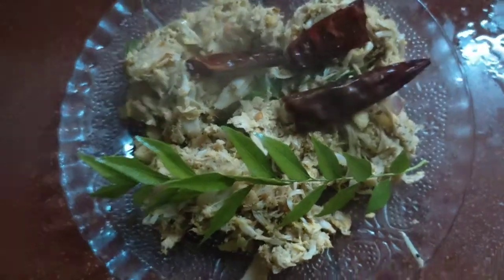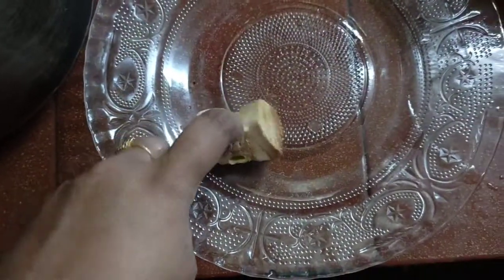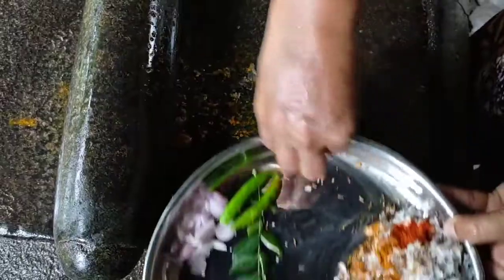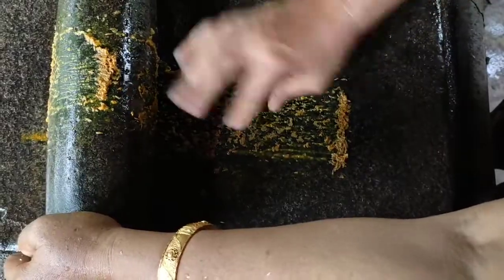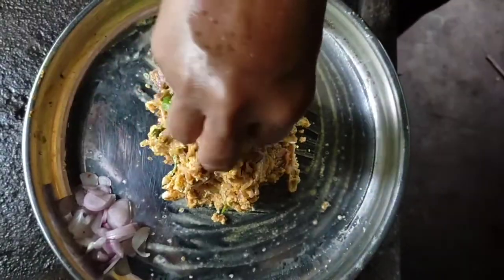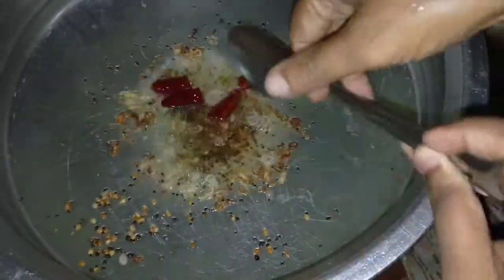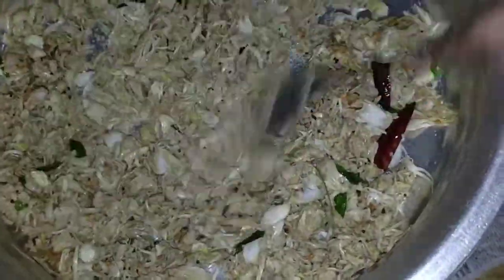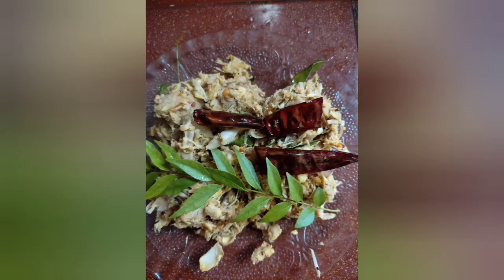Idichakka Thoran /ഇടിചക്ക തോരൻ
Ingredients

Small jackfruit(ചെറിയ ചക്ക) -1 (500gm)
Onion(കൊച്ചുള്ളി) - 20
Garlic (വെളുത്തുള്ളി)- 10
Green chilli (പച്ചമുളക്)- 2-3
Coconut grated (ചിരകിയ തേങ്ങ)- 2cup
Dry chilli(വറ്റൽ മുളക്) - 2
Oil(വെളിച്ചെണ്ണ) -3tbs
Mustard (കടുക്) -1tsp
Curry leaves (കറിവേപ്പില)- 5stands
Turmeric powder(മഞ്ഞൾപ്പൊടി)-1tsp
Chilli powder(മുളകുപൊടി) -1tsp
Garam masala(ഗര൦മസാല) - 1tsp
Cumin(ജീരകം) - 1tsp
Whitegram(ഉഴുന്ന്) -1tsp